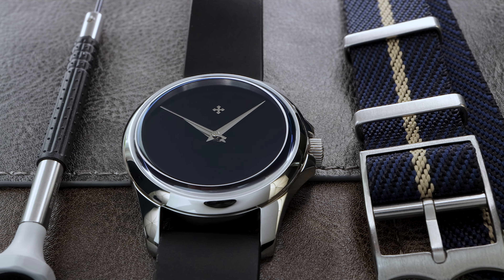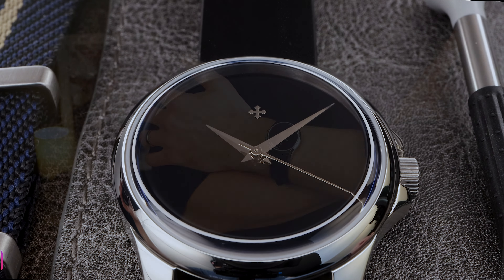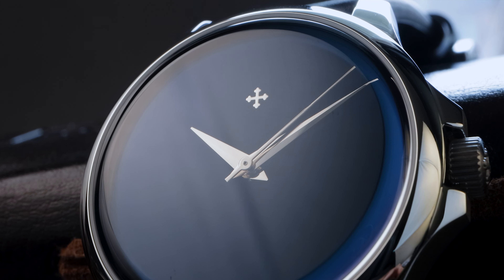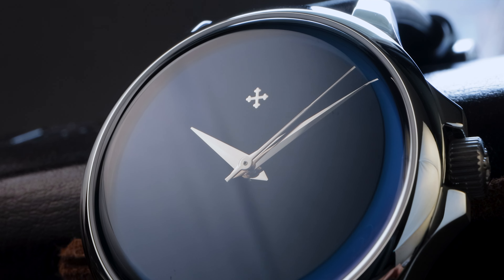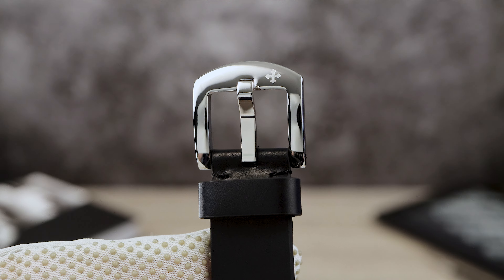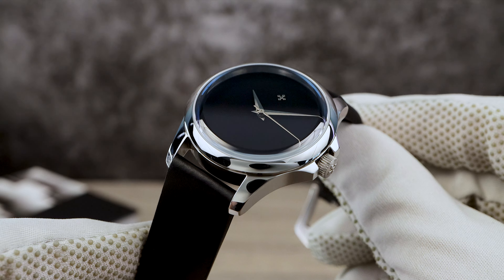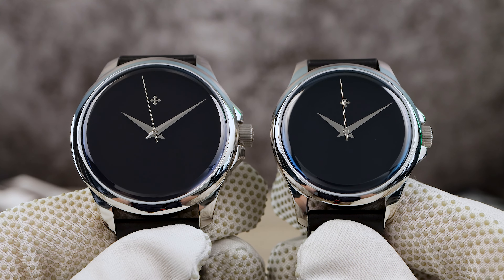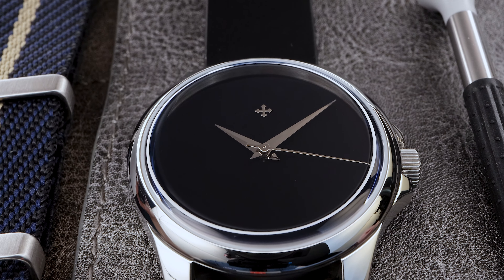Venezianico Redentore Ultrablack 36mm and 40mm FULL REVIEW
Recommended Awesome Divers:
✔️Tudor Pelagos 39mm Homage
✔️Black Bay 54
✔️62 MAS Homage